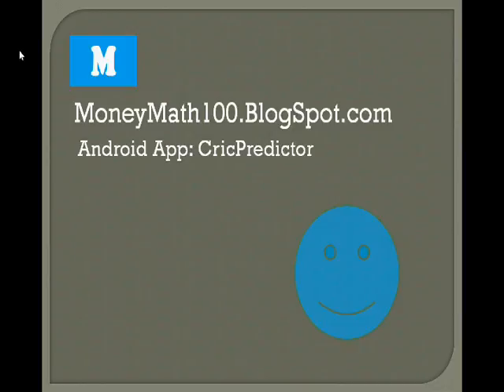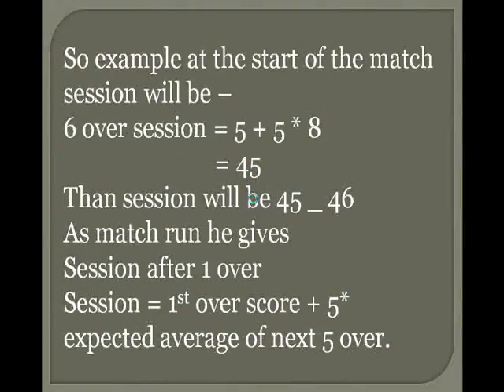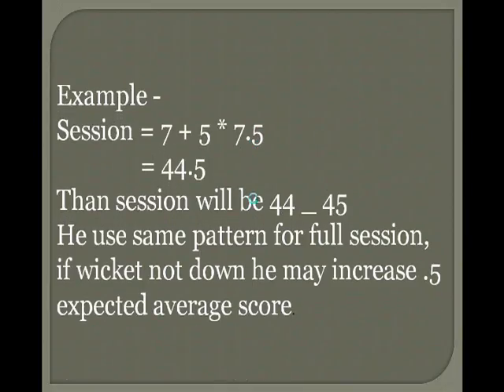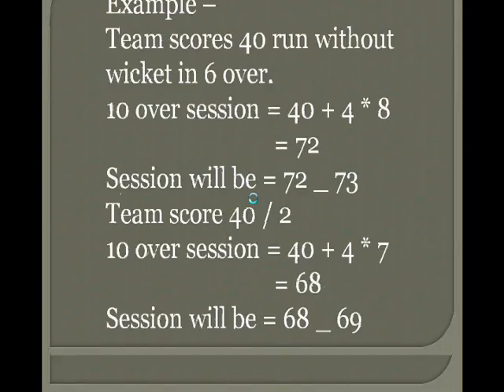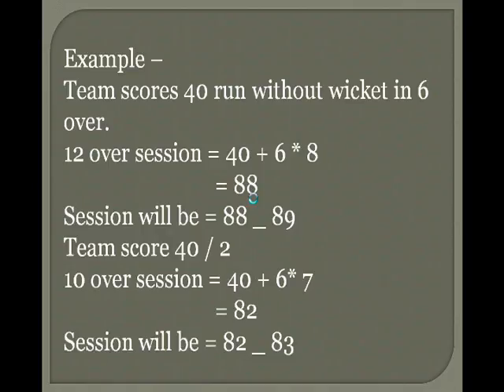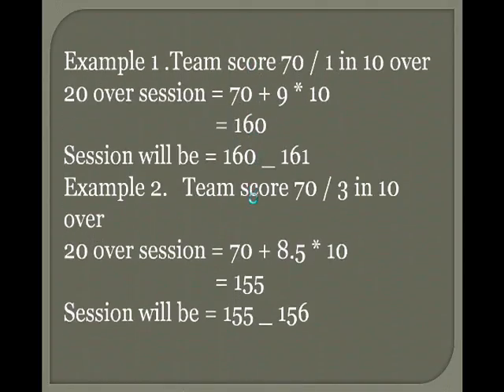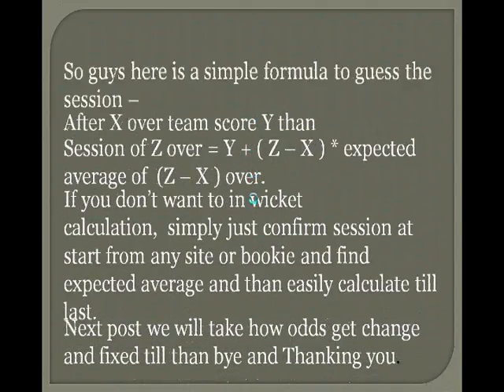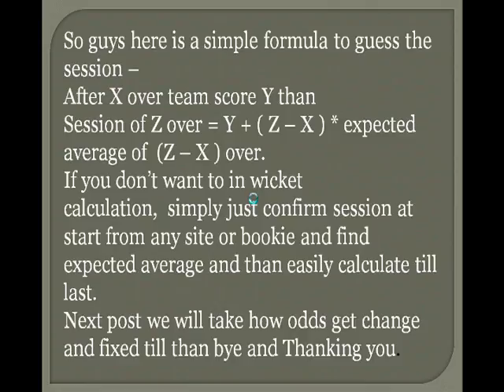Cricket-T20 calculations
learn how in t20 do calculation.